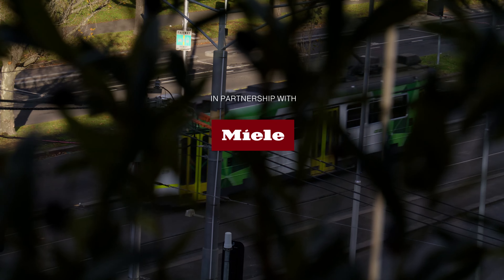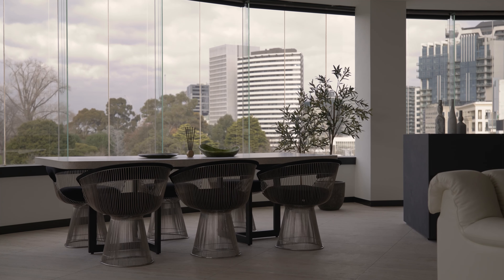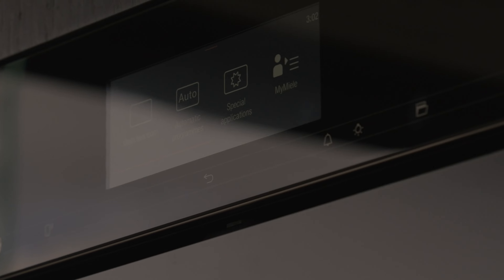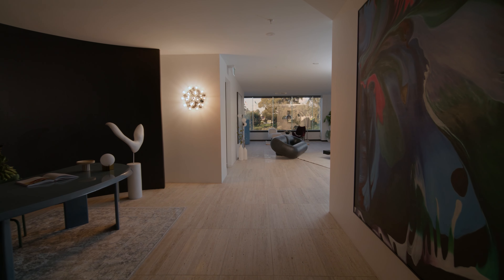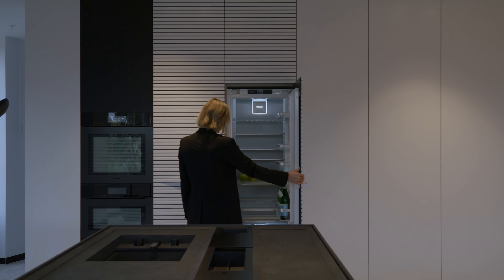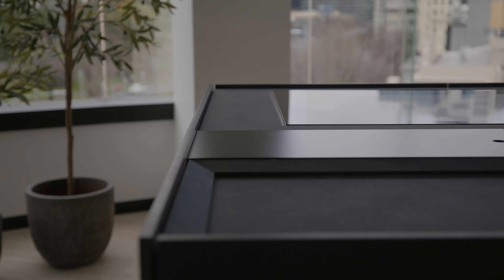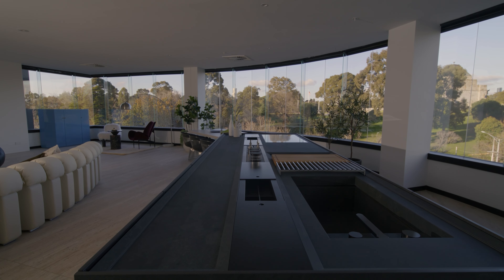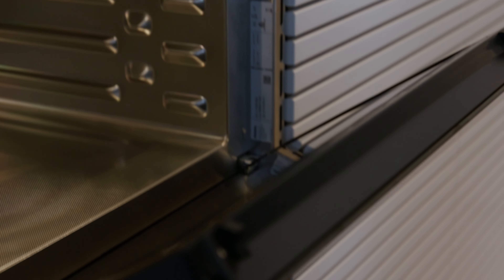Miele New Range of Appliances | First Light | Matte Black Appliances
Discover First Light, a premier residential development by DCF. Featuring Miele’s new range of appliances in a sophisticated matte black colourway.